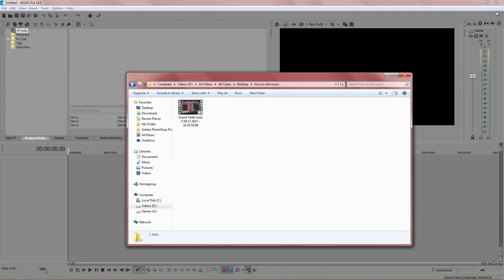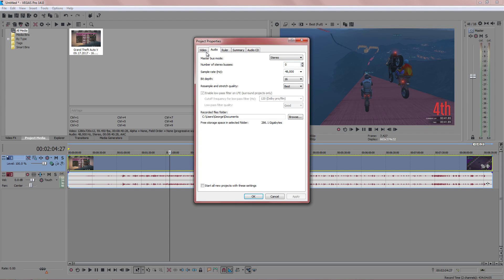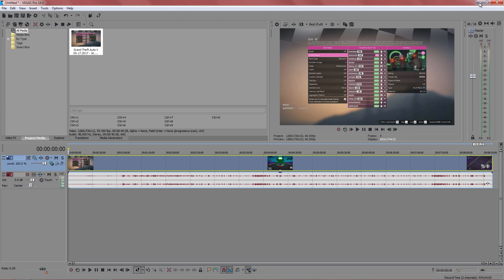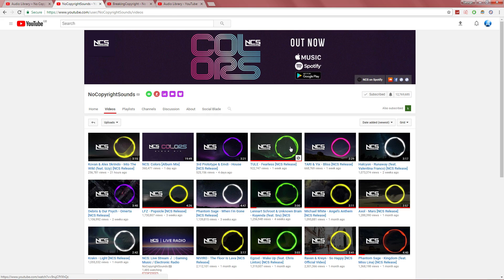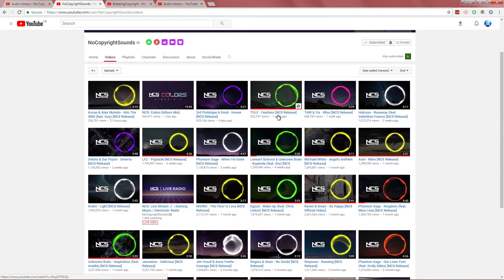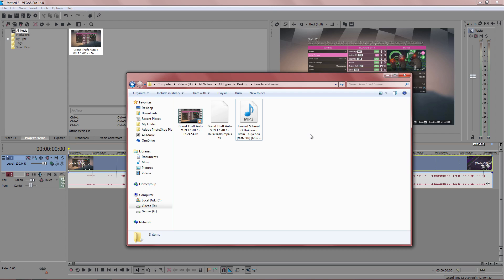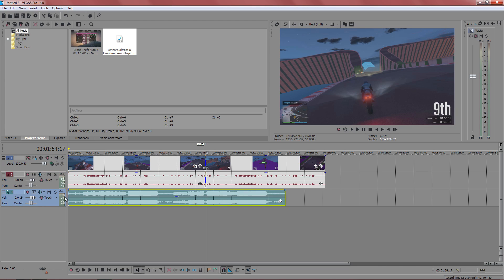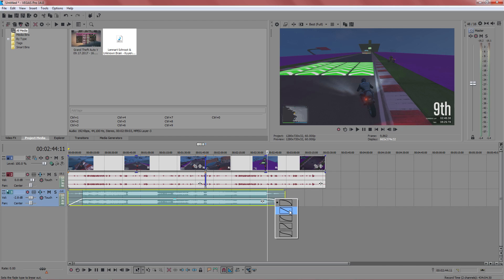Sony Vegas Pro 14: How To Add Music (Basic Tutorial 3) - Copyright Free Music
Lets make your video more engaging by adding some music. Quick and simple tutorial on how to add music into your project that you're currently working on in sony vegas pro 11, 12, 13, 14 and 15. I'll show you how to add music and create a new track which isn't going to mess with the current audio.